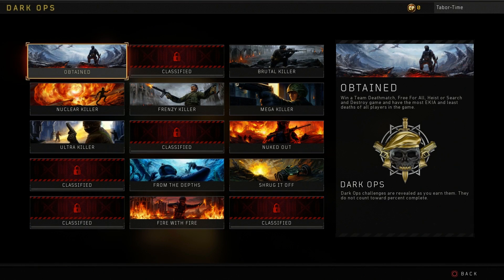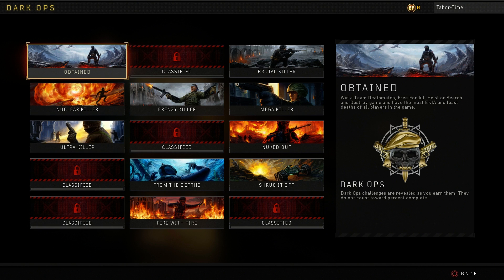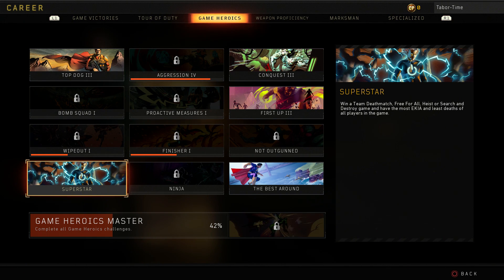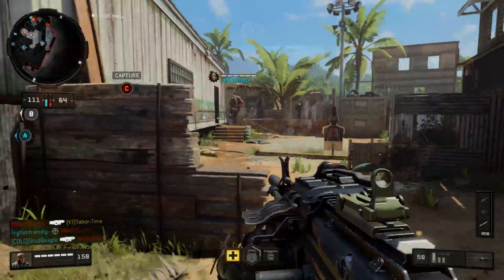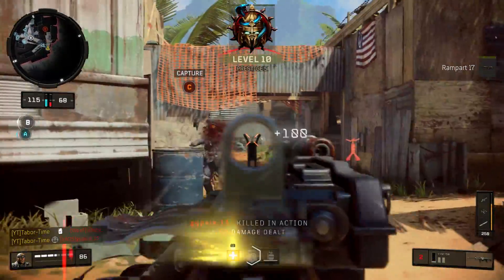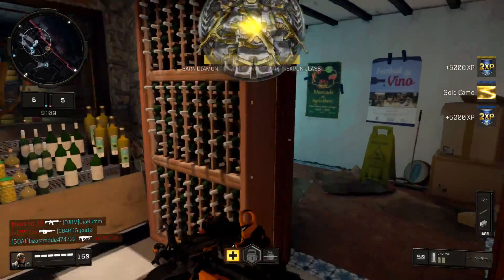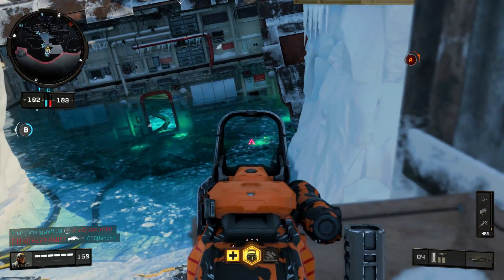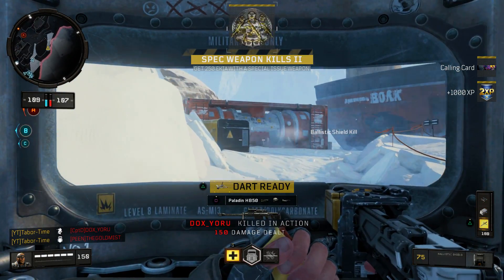How To Get The "Obtained" Dark Ops Challenge (Black Ops 4 Multiplayer Dark Ops Challenges)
This is my third Black Ops 4 multiplayer Dark Ops challenge guide.  I cover the "Obtained" challenge in depth.